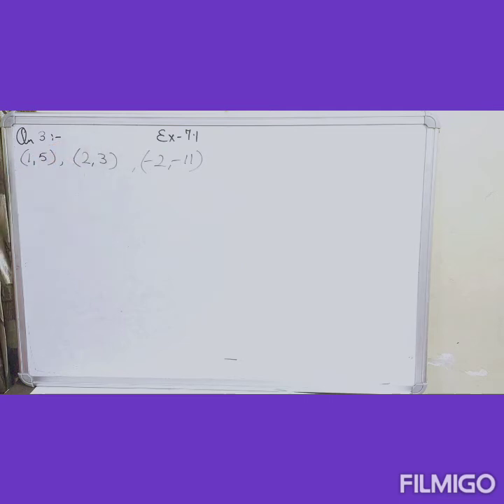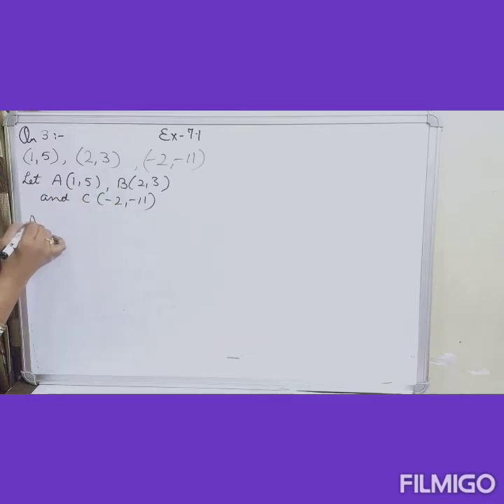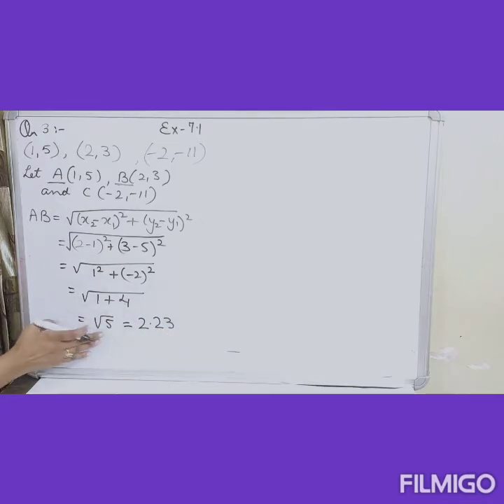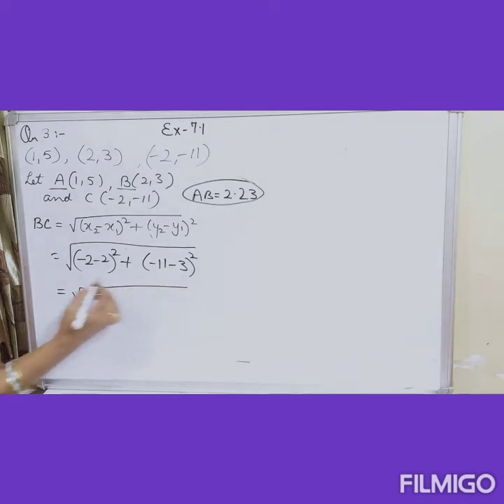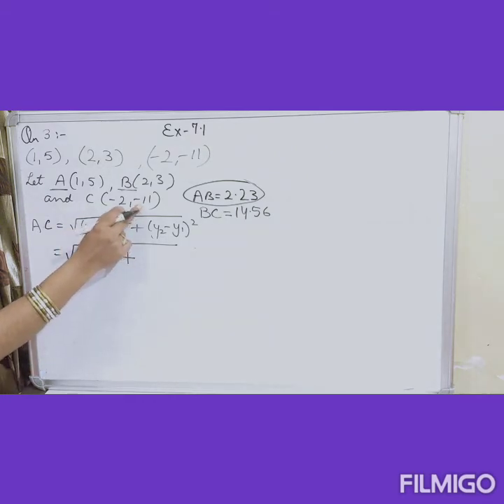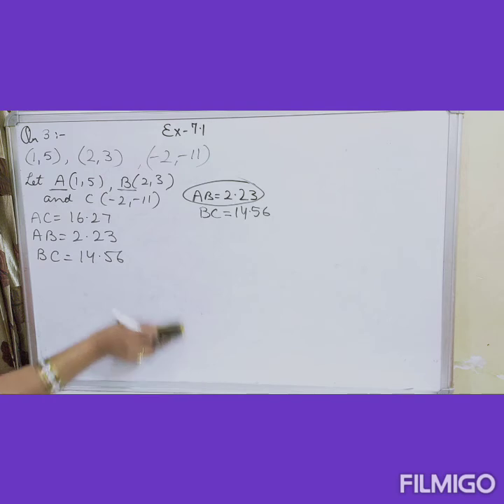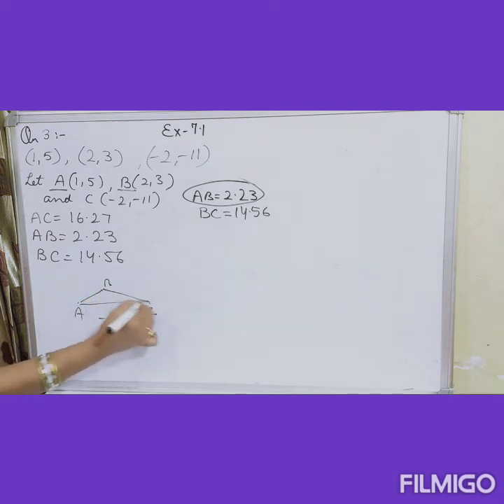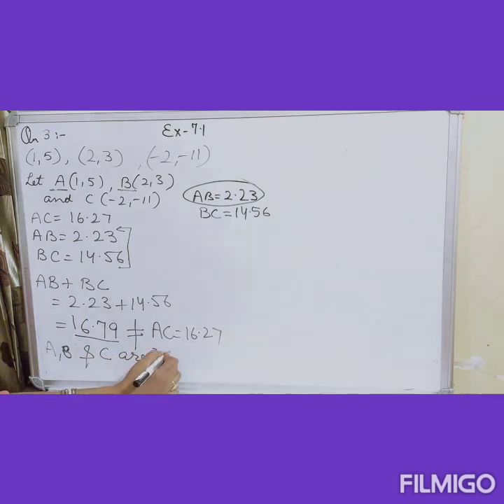Ex 7.1 Qn 3,CLASS10, Maths, Co-ordinate Geometry, NCERT distance formula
Co-ordinate geometry, class 10,ncert,cbse